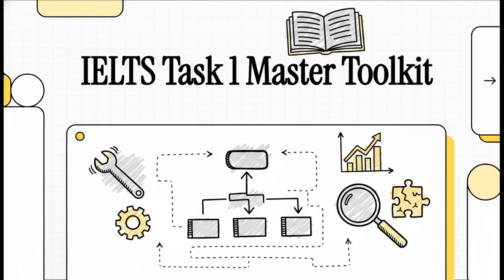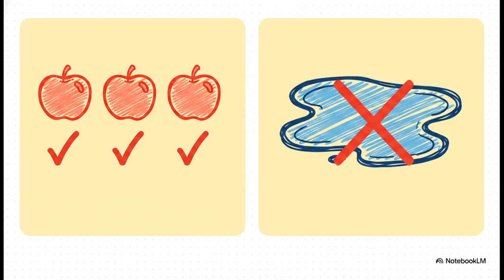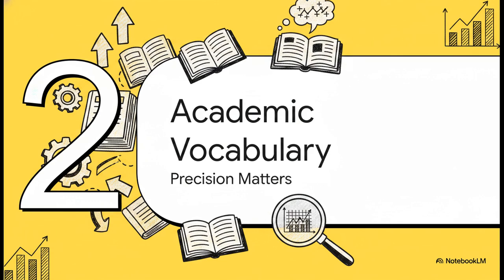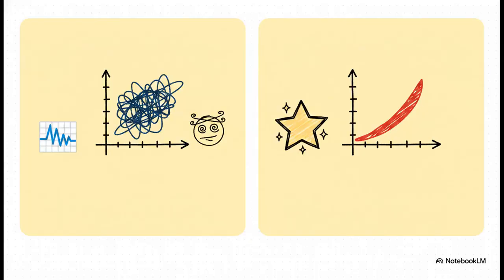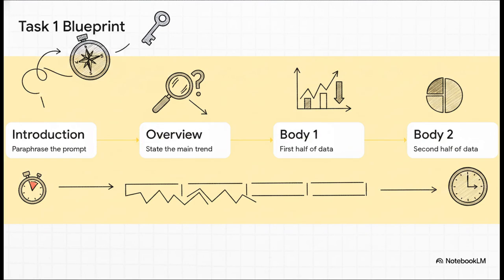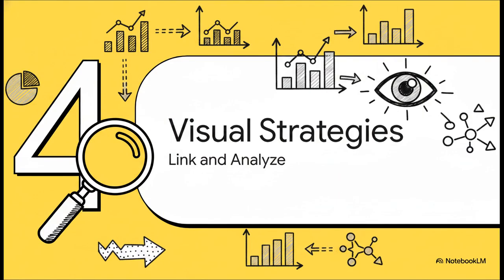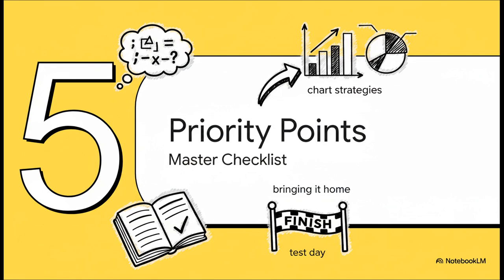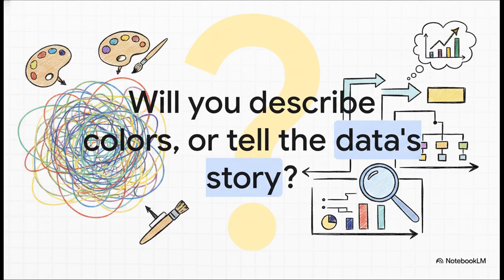SUBJECT–VERB AGREEMENT, NUMBER VS AMOUNT, RELATIVE PRONOUNS, QUANTIFYING CHANGE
This comprehensive study guide provides **essential grammar rules and strategic advice** for mastering the Writing Task 1 section of the IELTS exam. The text focuses on **correcting frequent linguistic errors** made by intermediate learners, such as issues with subject-verb agreement, relative pronouns, and the distinction between countable and uncountable nouns. Beyond mechanics, the source outlines **effective structural frameworks** for academic data summaries, emphasizing the importance of a clear overview and formal register. It also offers **practical techniques for interpreting visuals**, including how to link multiple charts and avoid descriptive traps like referencing bar colors. Ultimately, the guide serves as a **practical toolkit** designed to help students transform raw data into sophisticated, high-scoring reports.